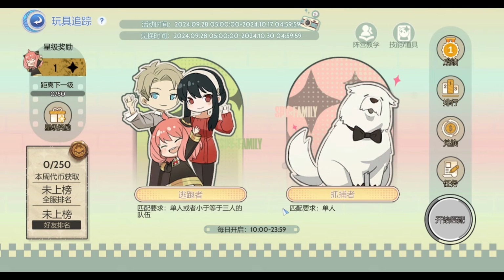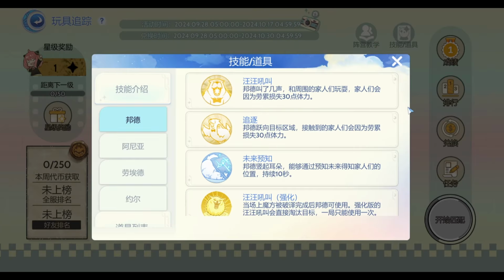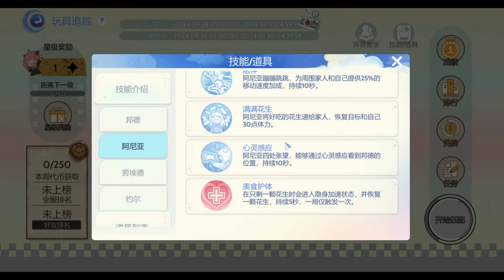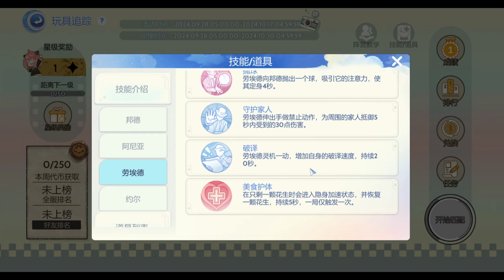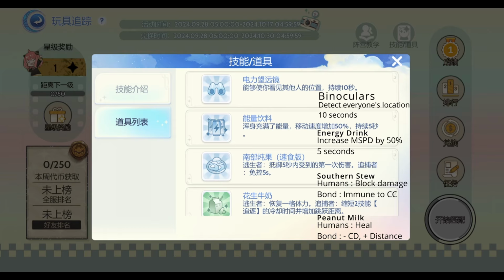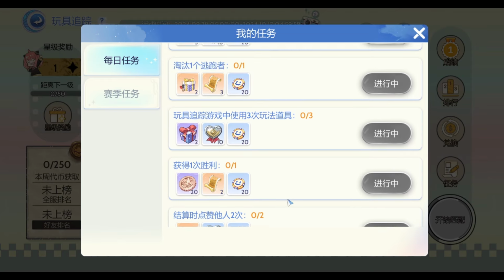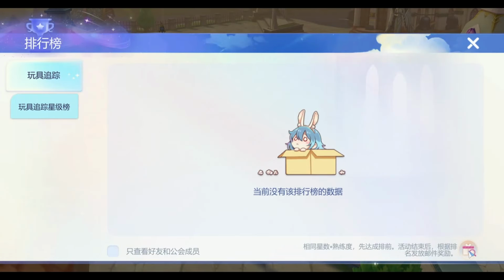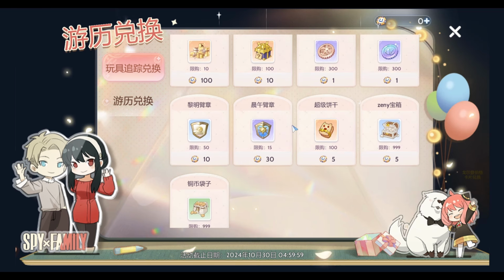NEW EVENT! ROO x SPYxFAMILY Toy Tracking Guide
The latest minigame featuring the collaboration between Ragnarok Online Origin and SPY x Family! Check it out before it's released tomorrow!